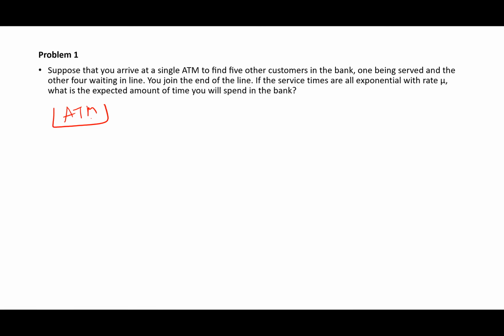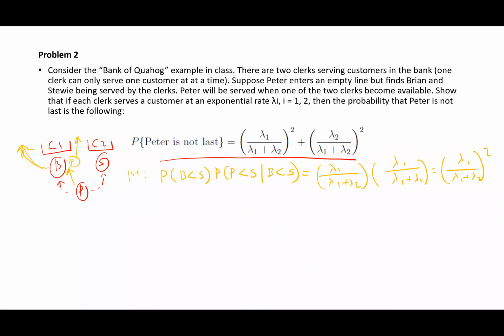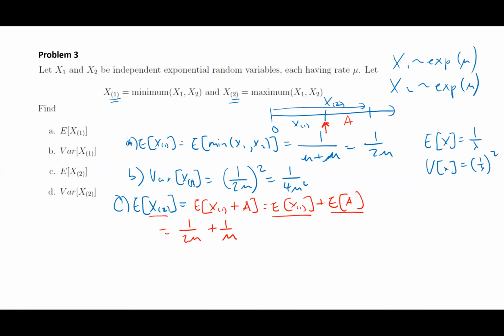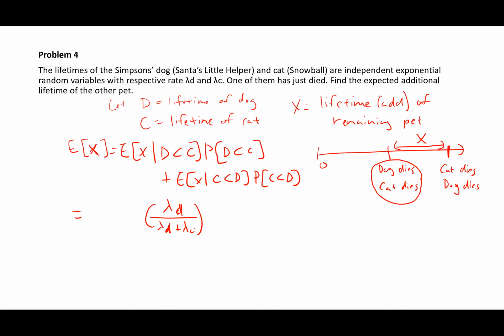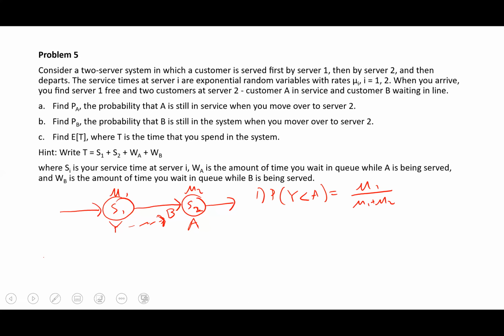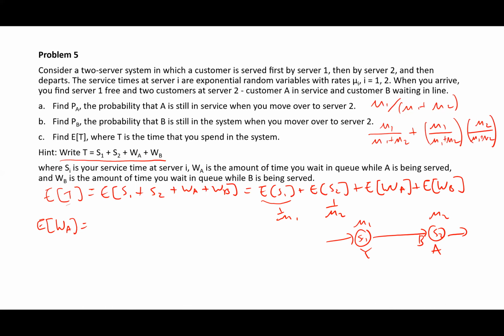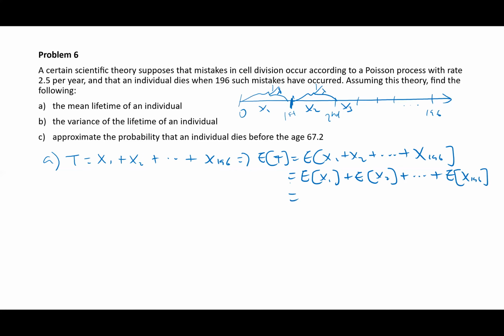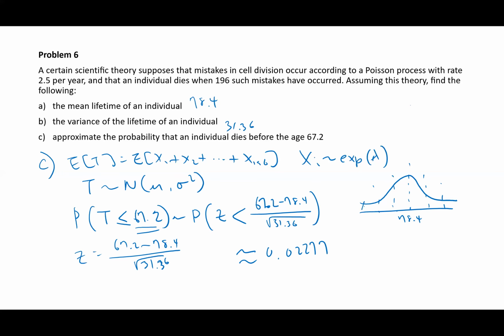HW3SolExplained (#6, 8, 9 missing; #7 is #6 in video)